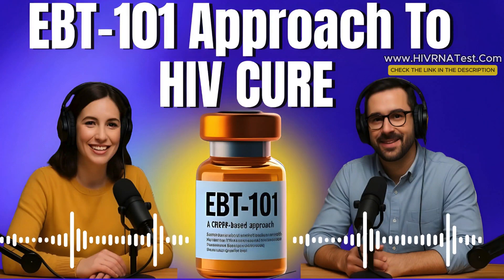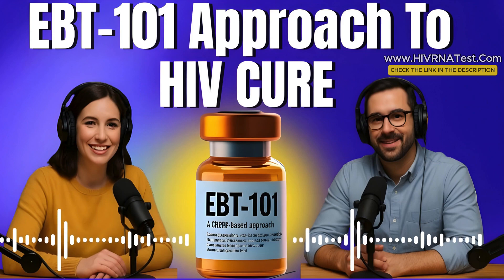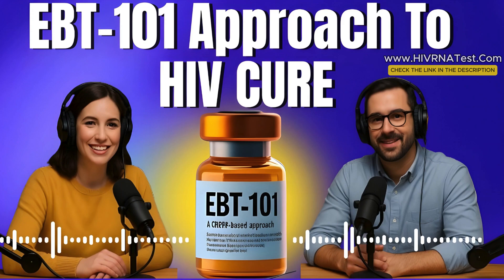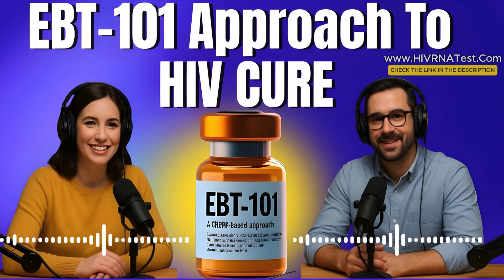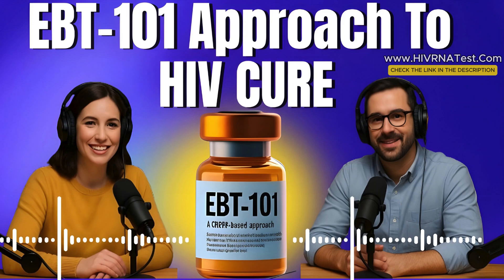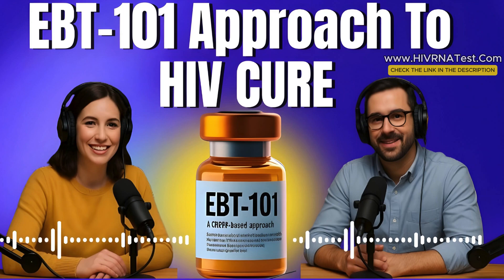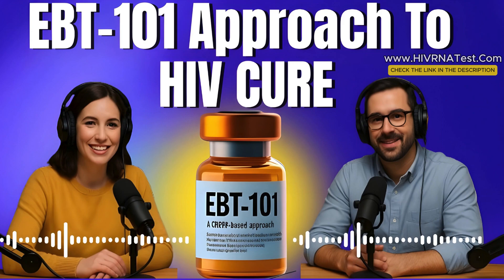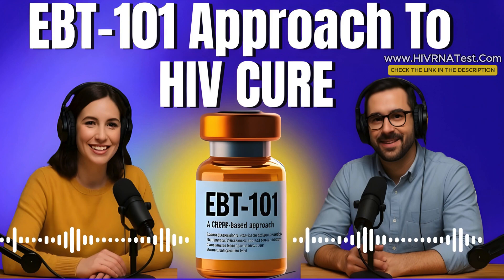EBT-101 Approach To HIV Cure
EBT-101: The Ground-breaking Gene Therapy That Could Cure HIV | HIV RNA Test Podcast

In this episode of the HIV RNA Test Podcast, Marco and Alex explore a revolutionary new approach in the fight against HIV — EBT-101. What is it? How does it work? Could it truly lead us to a cure for HIV?

💡 Developed using CRISPR gene-editing technology, EBT-101 targets the root cause of HIV at the DNA level. Unlike traditional ART (Antiretroviral Therapy), this one-time treatment aims to eliminate the virus from infected cells — offering the possibility of long-term remission or even a functional cure.

If you're curious about the latest breakthroughs in HIV research, want to understand how EBT-101 compares to existing treatments, or are just passionate about innovations in health science — this episode is for you!
💡 Need fast and confidential HIV testing?

GET TESTED TODAY! DON'T WAIT FOR TOMORROW. Clear Your Doubts!

For QUICK, AFFORDABLE, and PRIVATE STD testing across the United States. 🏥

LIKE THE VIDEO, SHARE THE VIDEO WITH YOUR FRIENDS.

👍 Love staying informed about HIV research?

Turn on the bell 🔔 for updates on the latest breakthroughs. Together, we can spread awareness and knowledge. ❤️

Timestamps:
00:00 – Introduction: Could EBT-101 Be the Game-Changer in HIV Cure?
01:00 – What is EBT-101? A Brief Overview
02:15 – How Does EBT-101 Actually Work? (Explained Simply)
03:50 – Why It’s Different from ART
05:00 – Benefits of EBT-101: One-Time Therapy, Long-Term Hope
06:30 – Where Are We Now? Clinical Trials & Early Results
07:45 – Call to Action

🌟 Useful Resources:
✅ Need confidential and quick HIV testing?
✅ Read the latest EBT-101 clinical trial online.
📲 For Quick, Confidential HIV Testing in the U.S.A